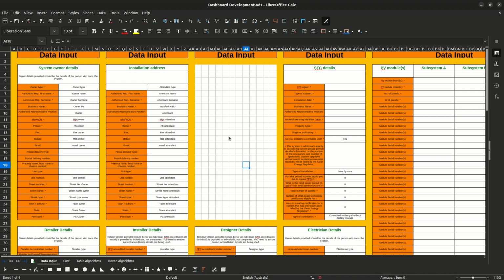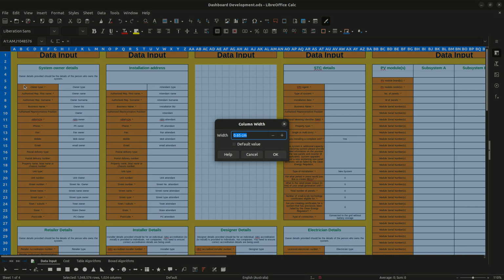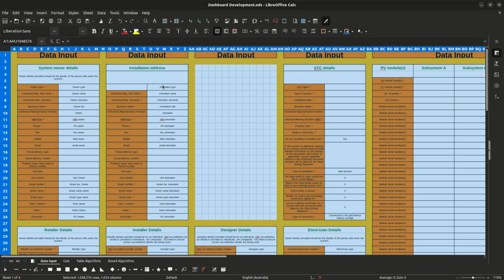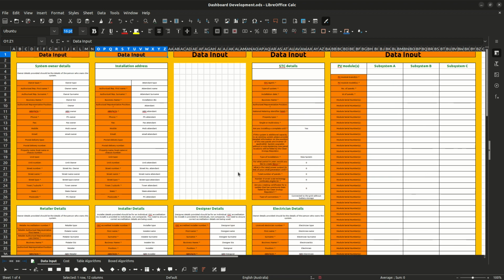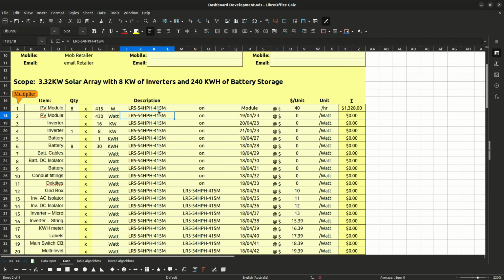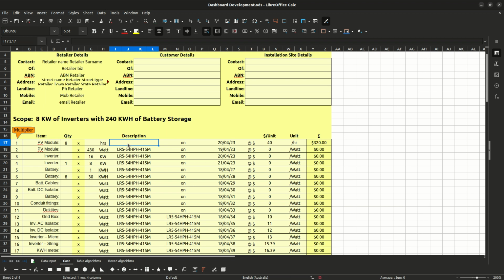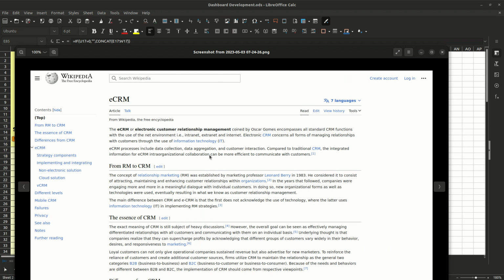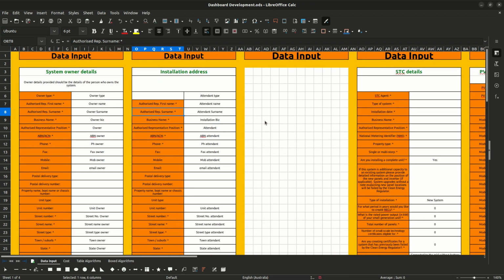LibreOffice Calc DIY E-CRM Intro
Basic example and why you should be learning how to build a DIY e-CRM in a spreadsheet for whatever industry you are in as a private sub contractor/small business.